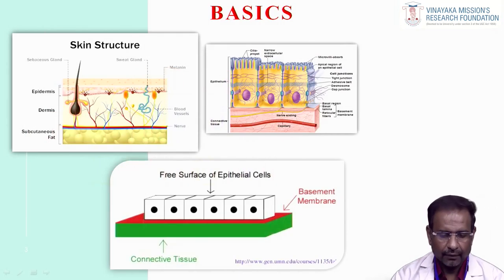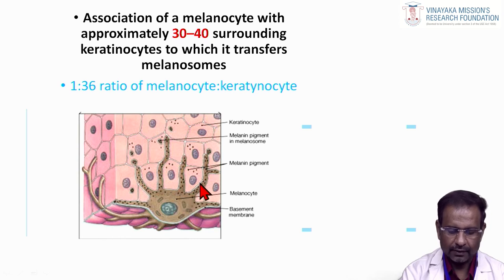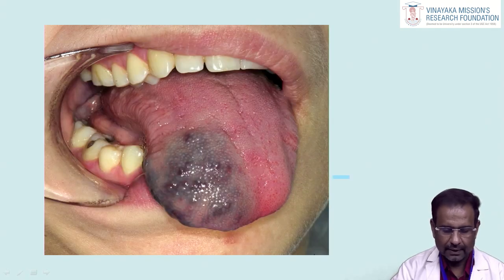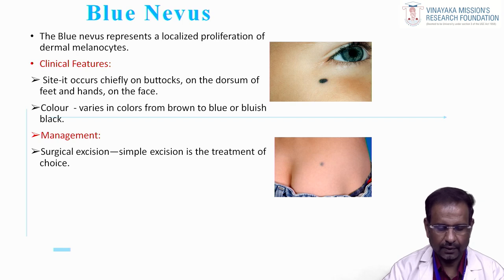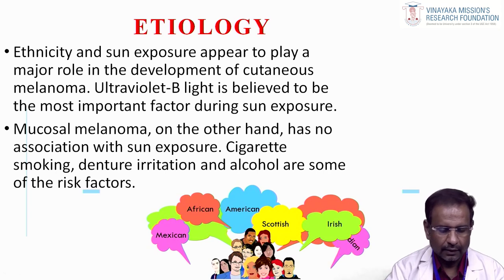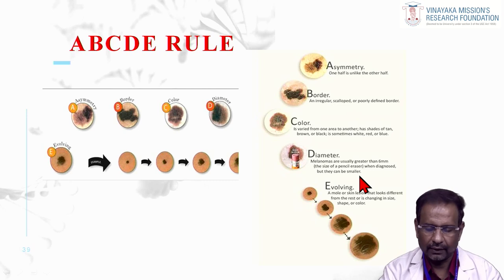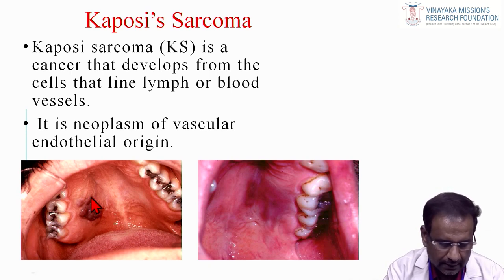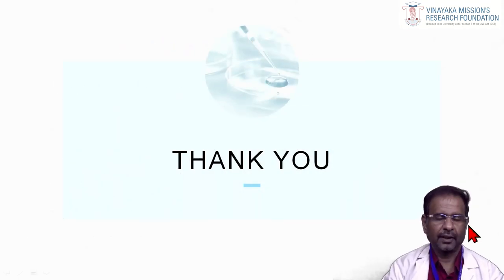Dr Kumar Department of Oral Medicine & Radiology Oral Pigmented Lesions